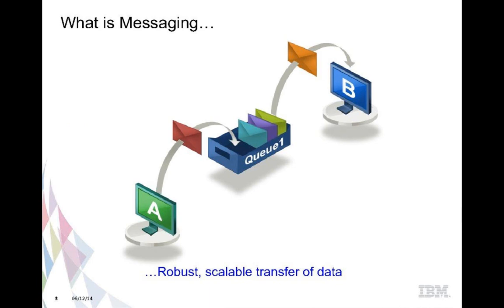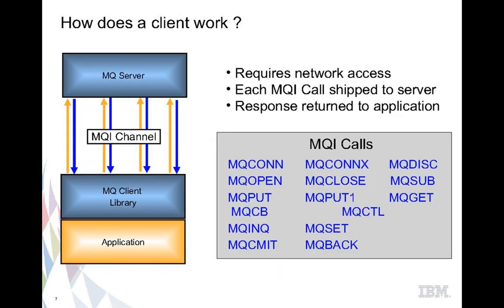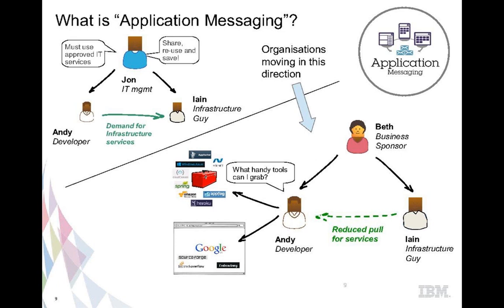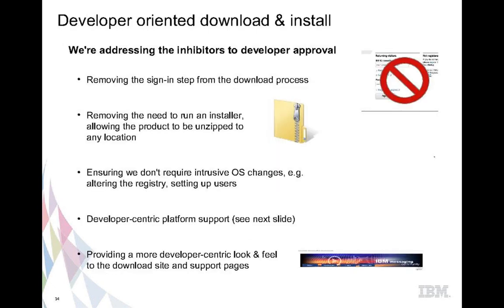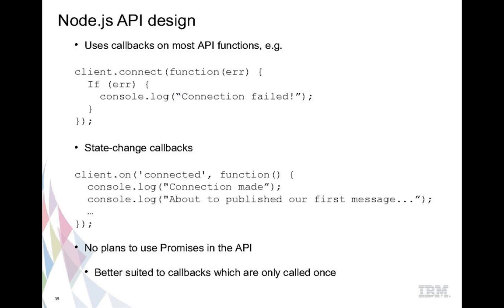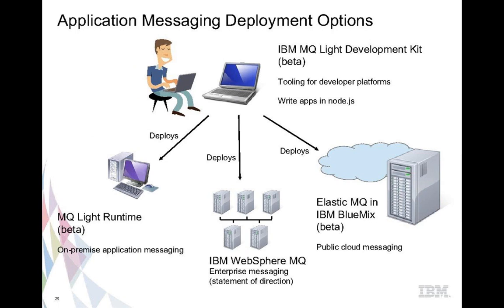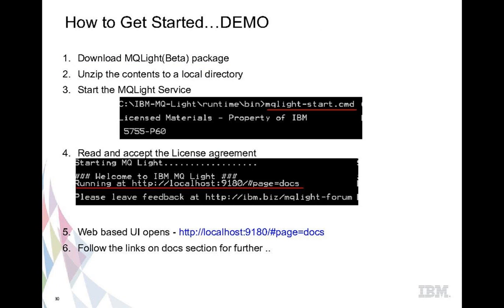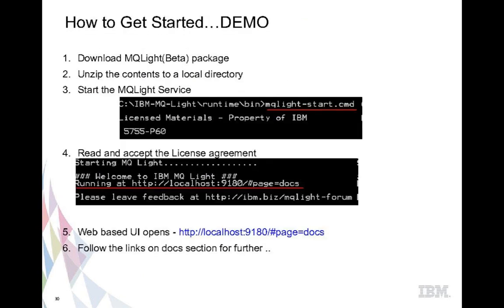IBM Messaging on Cloud